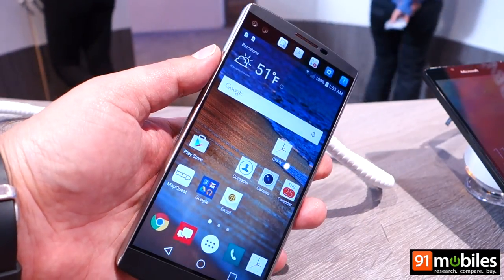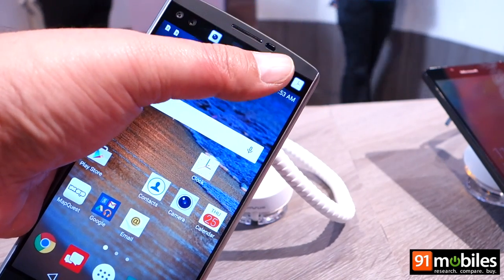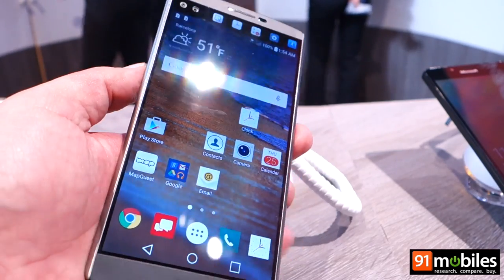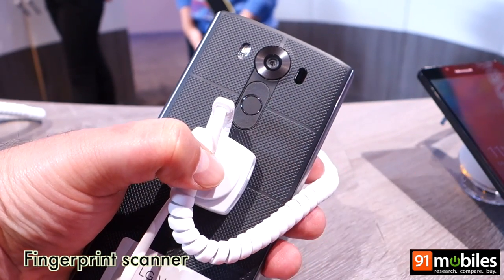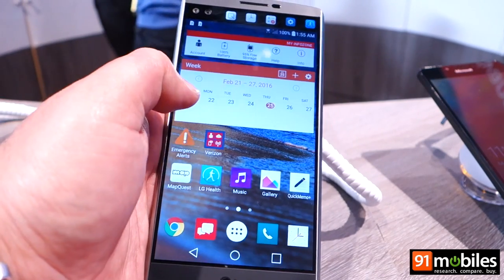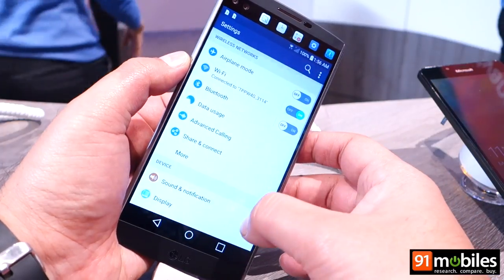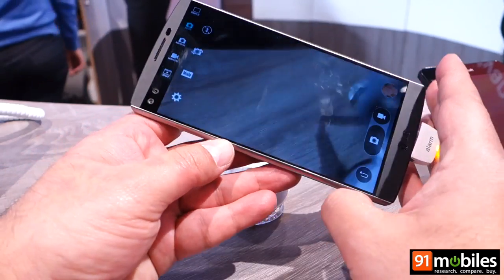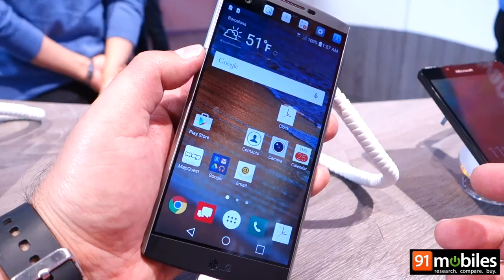LG V10: First Look | Hands on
The LG V10 has a large crisp display that undoubtedly adds to the pleasure of watching movies and gaming with ease and comfort. The dedicated graphics built into the chip, can quickly render images like photos, videos, and games without overtaxing the main application processor. If you are looking for a robust configured device with large storage capacity then this is the one you can consider.

Here’s our First Impression of the LG V10.

About Us:

91mobiles.com is the largest gadget research site in India that provides tools, reviews & rich content to help people decide which gadget best suits their needs. The platform also helps users to find best  prices/offers for the gadgets.